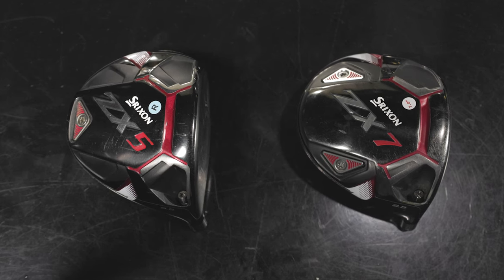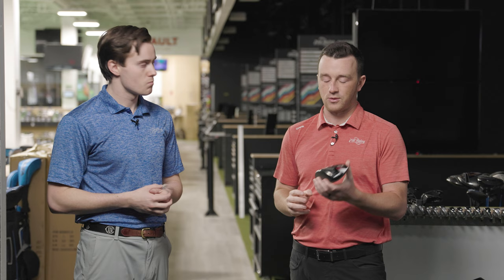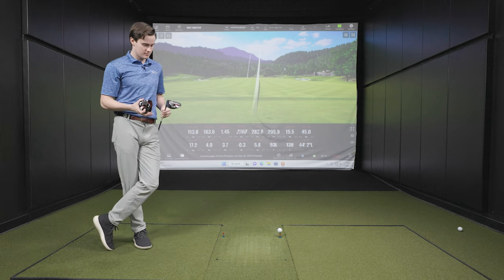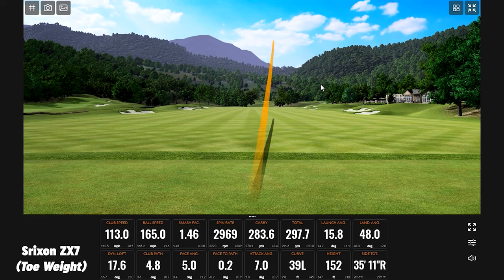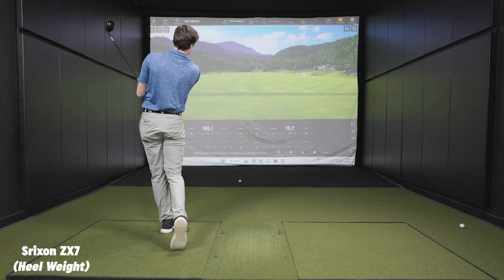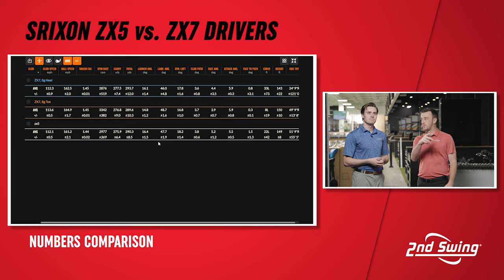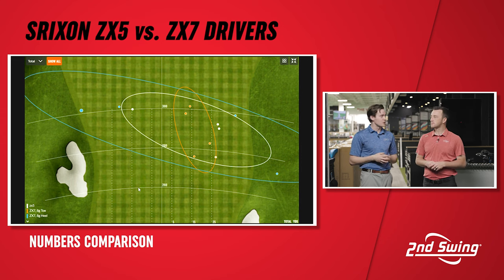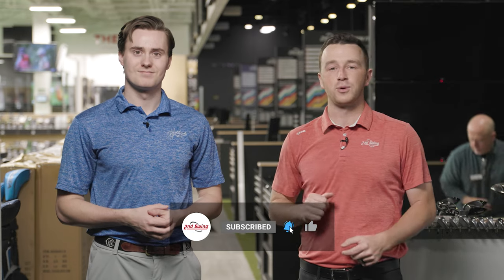2023 VALUE GOLF CLUBS | Srixon ZX5 Driver vs Srixon ZX7 Driver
Golf clubs can be expensive, so this year, we're putting together several videos highlighting some of our favorite 2023 value golf clubs. This video features the Srixon ZX5 driver and Srixon ZX7 driver in a head-to-head test. Notable about these drivers is that the Srixon ZX5 driver is designed for high MOI and forgiveness in addition to superb ball speeds, while the Srixon ZX7 driver focuses more on low spin and adjustability.

In this video, 2nd Swing's Drew Mahowald and Michael Geiger test the Srixon ZX5 driver and Srixon ZX7 driver in a head-to-head test to help you identify which of the two is best for your game.